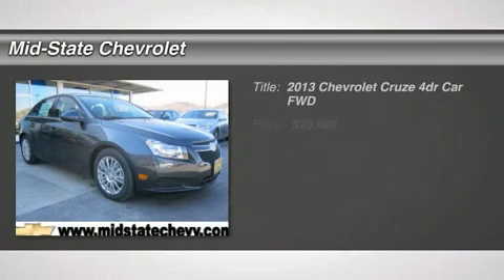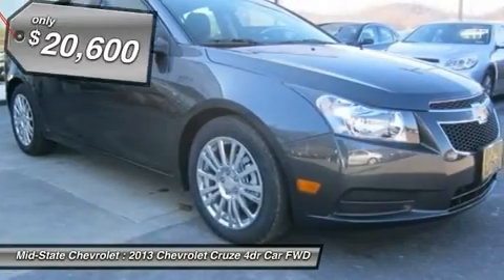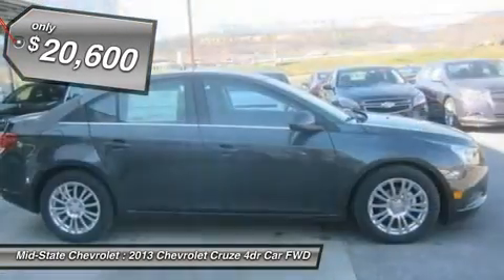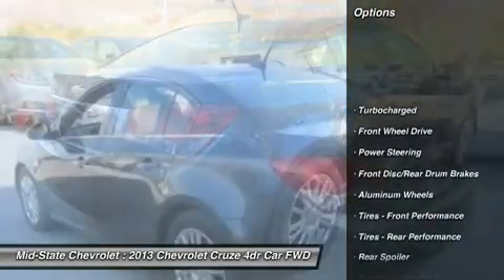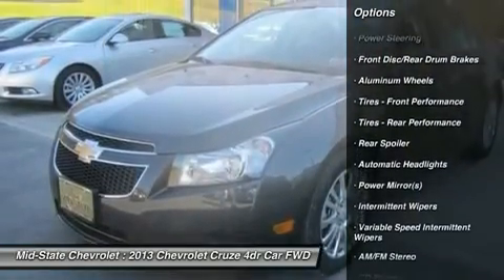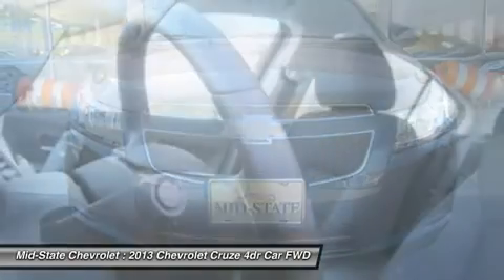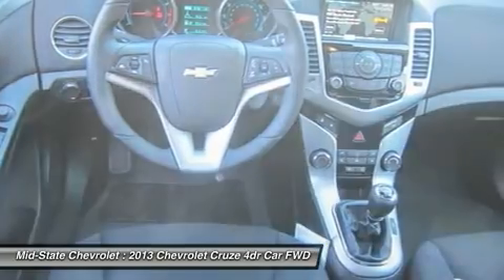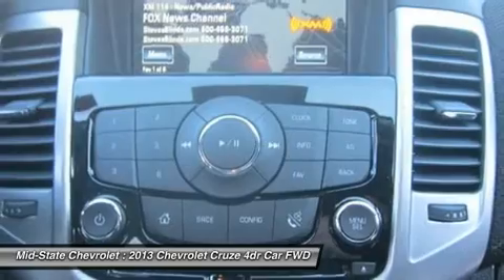2013 CHEVROLET CRUZE Sutton, WV 50014739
2013 CHEVROLET CRUZE Sutton, WV
Stock# 50014739
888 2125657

Mid-State Chevrolet
1947 Sutton Lane

Pick up this Cyber Gray Metallic 2013 Chevrolet Cruze, available today. Featuring Manual transmission, it has 0 miles. This could be the one you've been searching for.